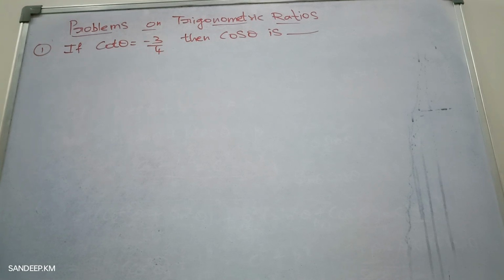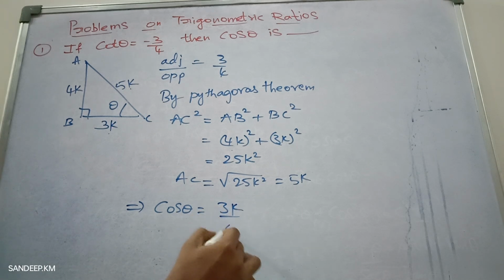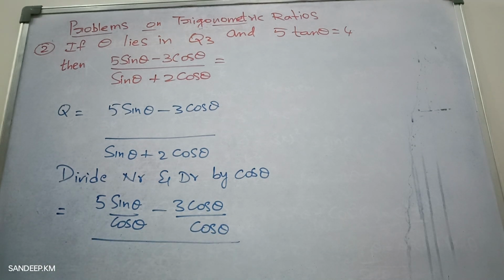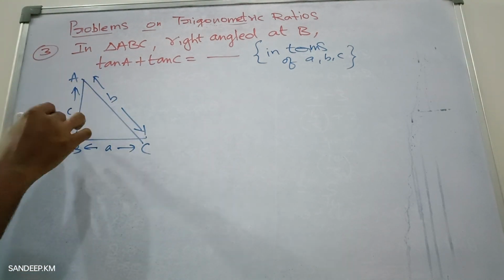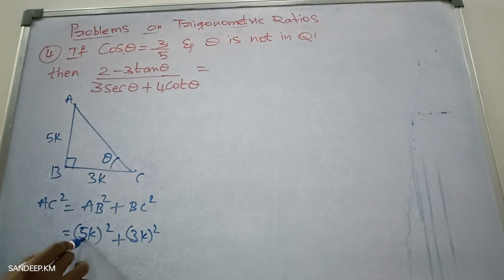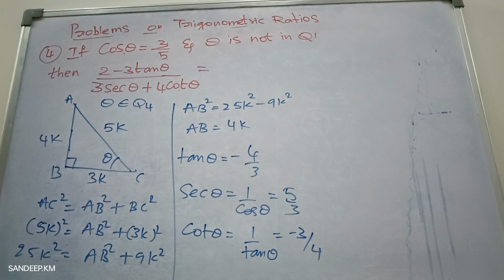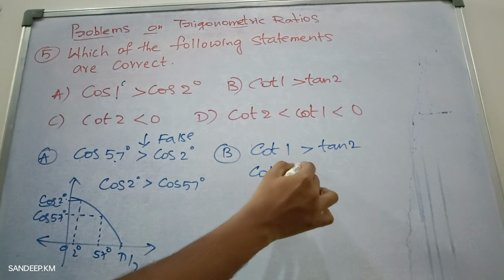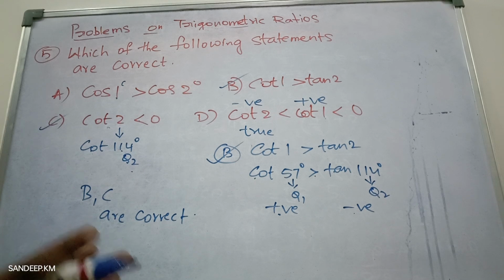Problems on Basic Trigonometric Ratios| TRIGONOMETRY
In this video, few problems on basic Trigonometric ratios are solved.